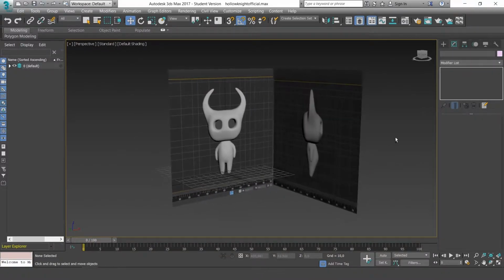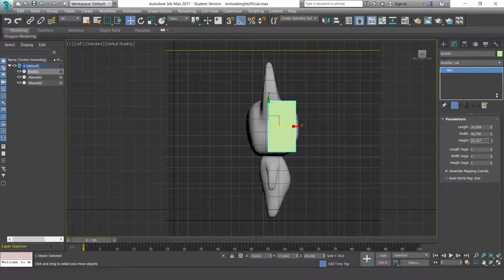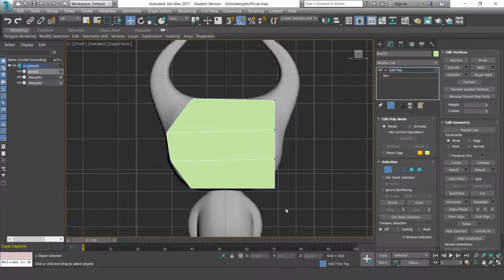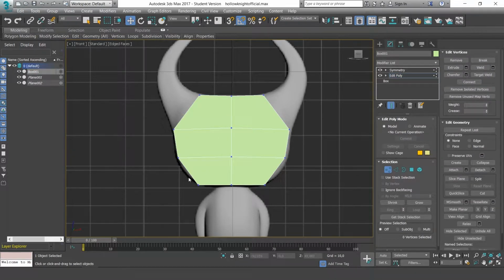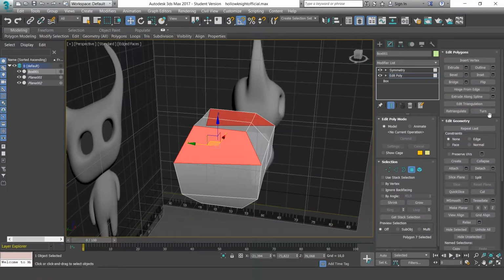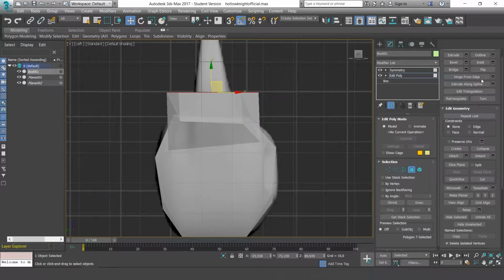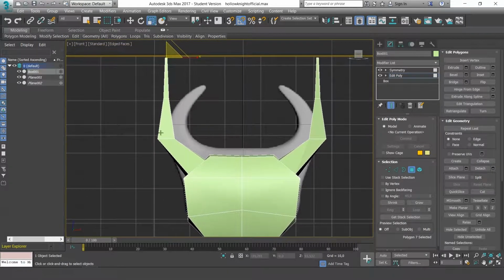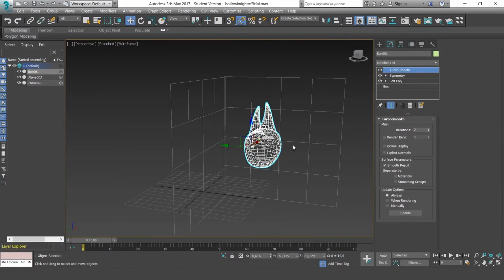14/19 Exercise: Head — 3D Modeling: Basics of 3ds Max_ENG